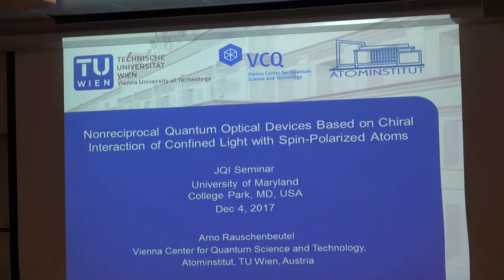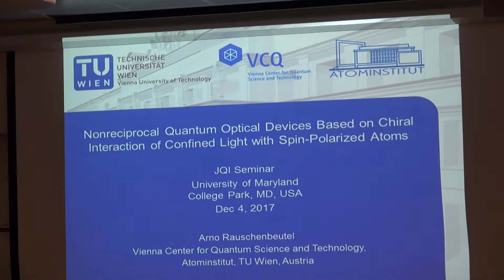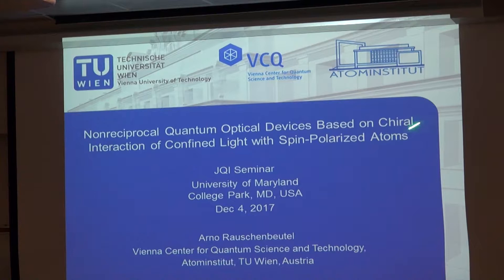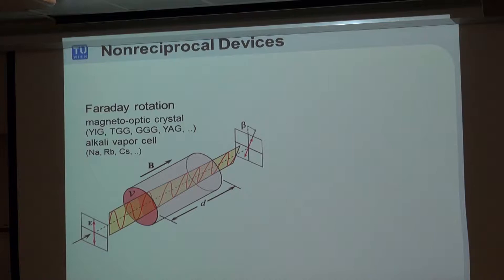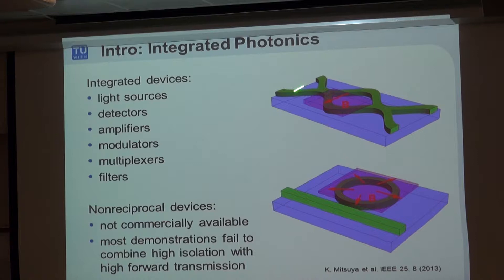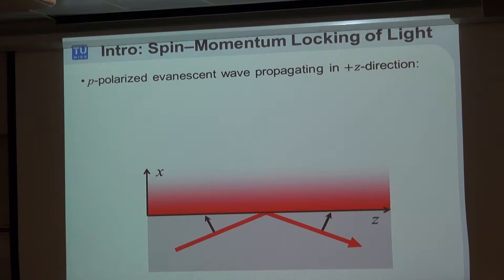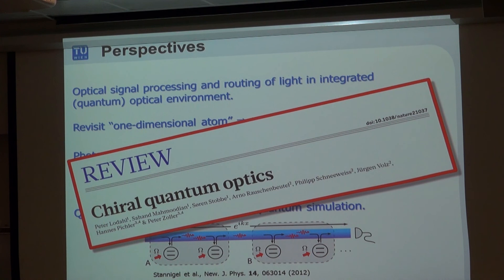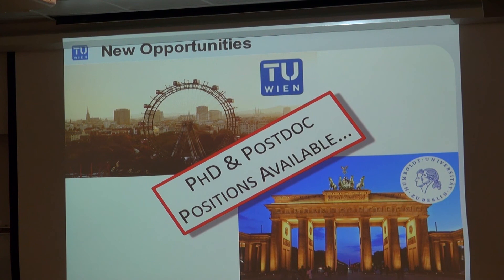JQI Seminar 12/4/2017 - Arno Rauschenbeutel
"Nonreciprocal Quantum Optical Devices Based on Chiral Interaction of Confined Light with Spin-Polarized Atoms"

Speaker: Arno Rauschenbeutel, Vienna Center for Quantum Science and Technology

Abstract: The confinement of light in nanophotonic structures results in an inherent link between the light’s local polarization and its propagation direction. Remarkably, this leads to chiral, i.e., propagation-direction-dependent effects in the emission and absorption of light by quantum emitters. For example, when coupling atoms to an evanescent field, the emission rates into counter-propagating optical modes can become asymmetric [3]. In our group, we became aware of this chiral light–emitter coupling when studying the interaction of single rubidium atoms with the evanescent part of a light field that is confined by continuous total internal reflection in a whispering-gallery-mode (WGM) microresonator [4]. In the following, we employed this effect to demonstrate an integrated optical isolator [5] as well as an integrated optical circulator [6] which operate at the single-photon level and which exhibit low loss. The latter are the first two examples of a new class of nonreciprocal nanophotonic devices which exploit the chiral interaction of quantum emitters with transversally confined photons.